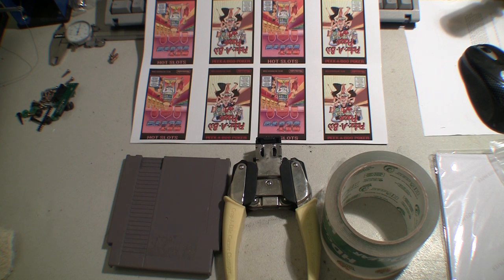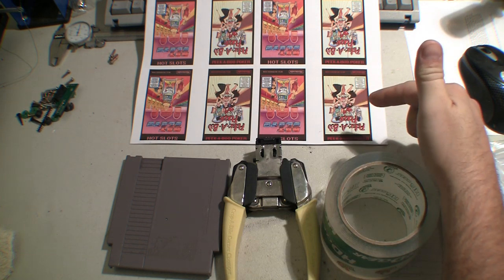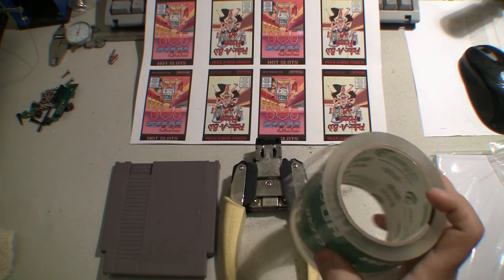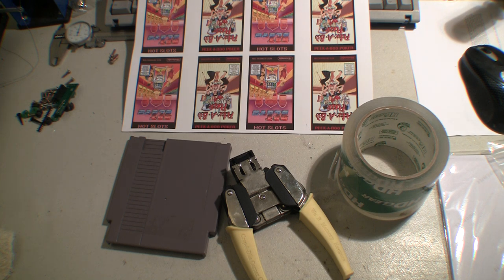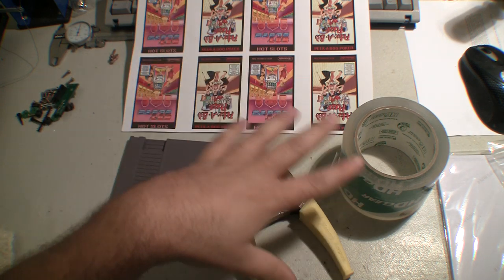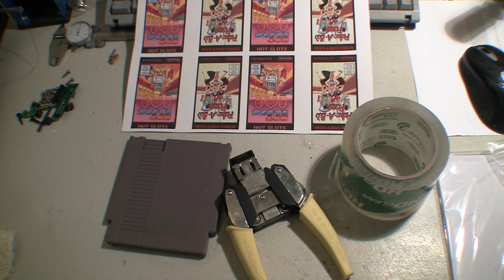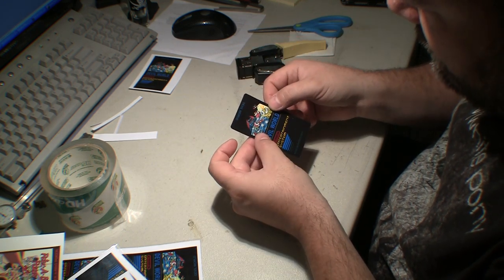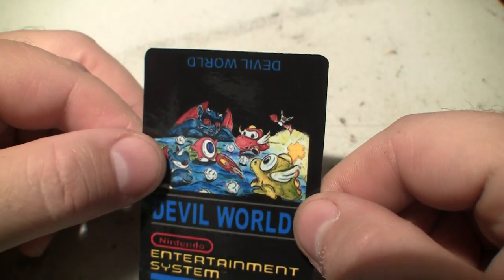How to make NES reproduction games Pt2 cart labels